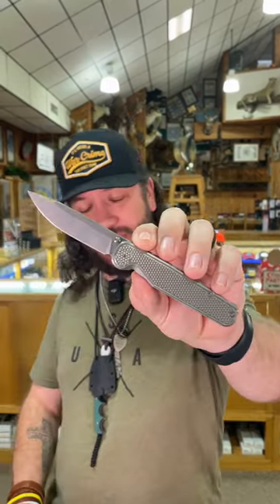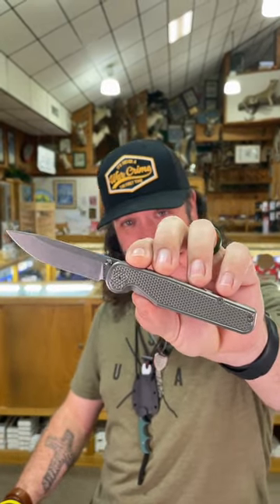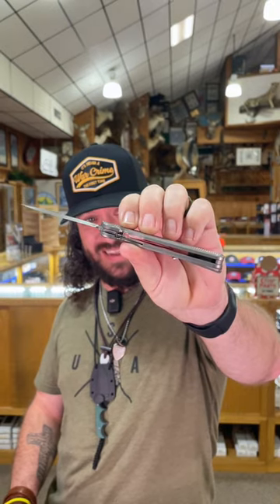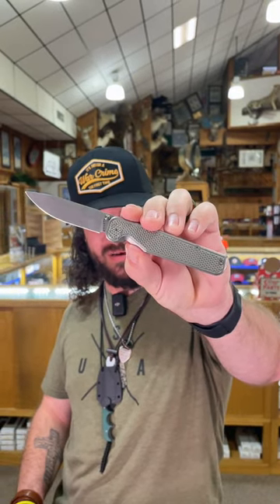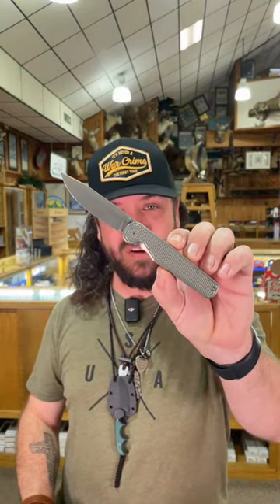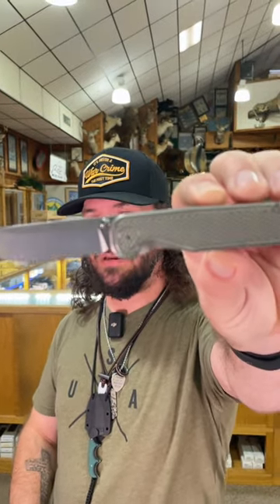Tactile Rockwell Golf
The Tactile Knife Co. Rockwall Golf features a 2.84" CPM-Magnacut stainless tool steel drop point blade with a stonewash finish. It's a manual folder with ambidextrous thumb studs on a smooth ball bearing pivot. This linerlock has textured titanium handles with a titanium backspacer and a titanium pocket clip. It's 4" closed and weighs 2.6.oz. Proudly made in the USA.